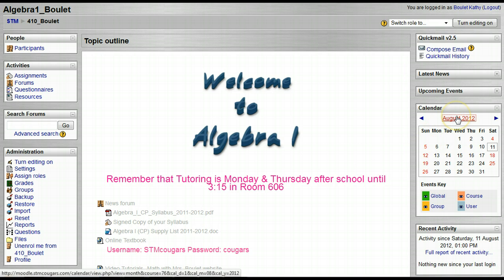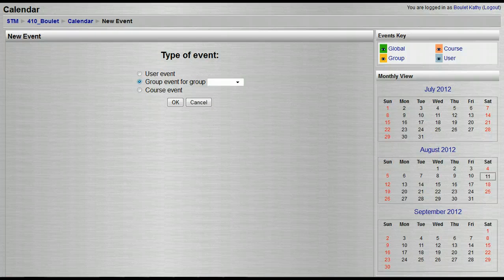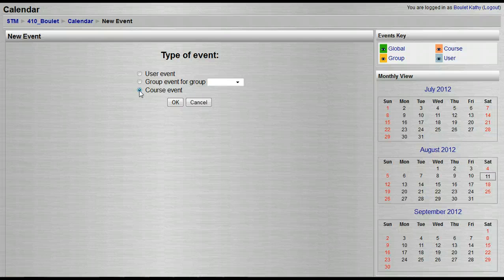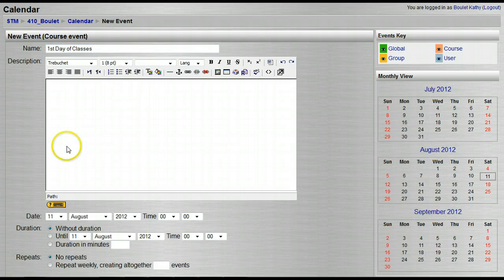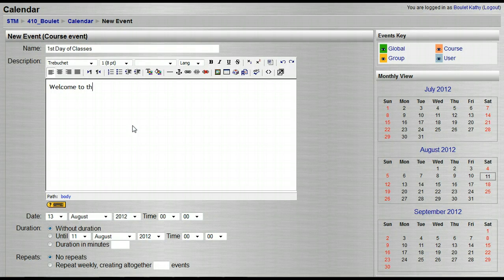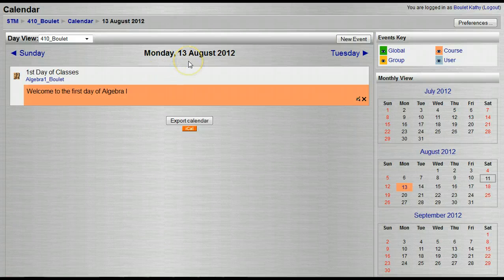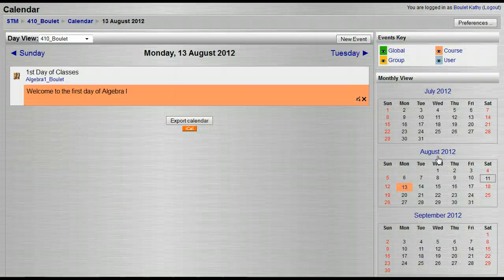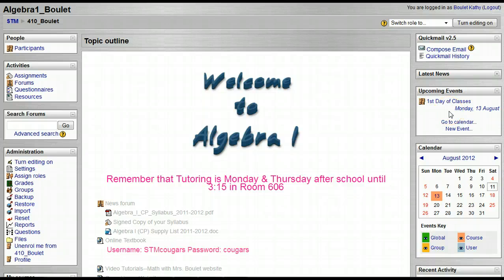Tech Tidbit--Adding a Calendar Event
How to add a Calendar event.